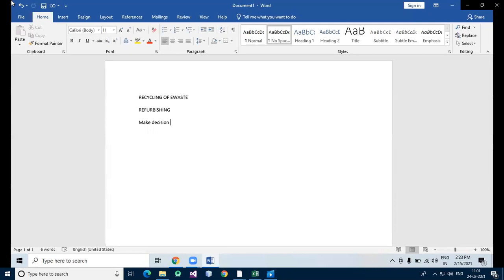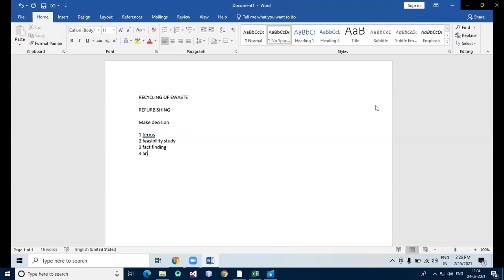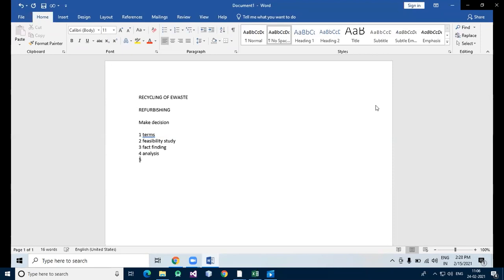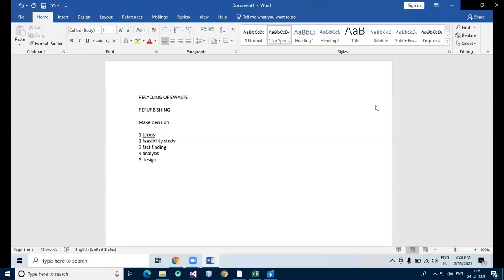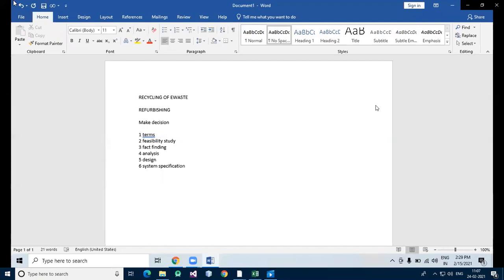Green Computing lecturer 26(F.Y.B.Sc.I.T.).24-02-2021 Delivered by Prof.khushboo sodi